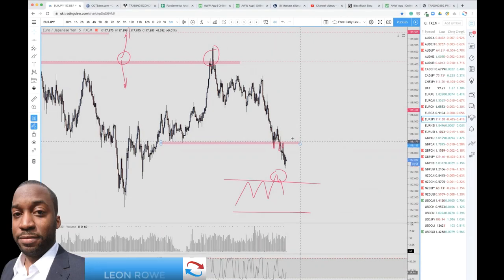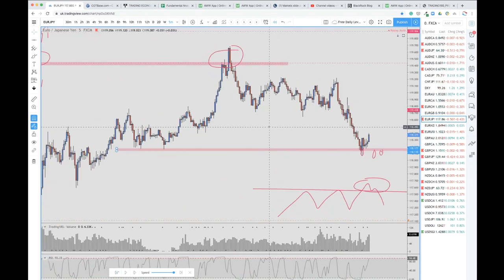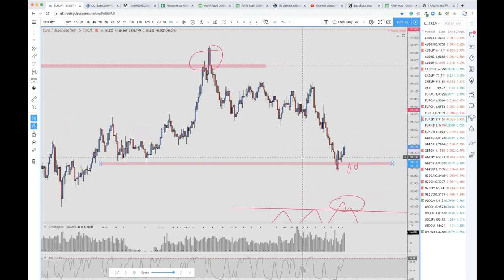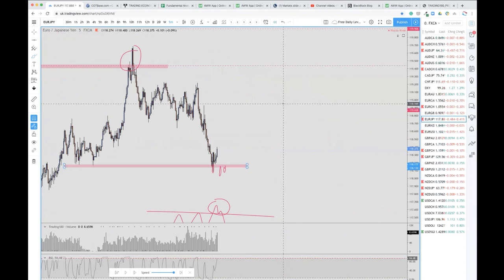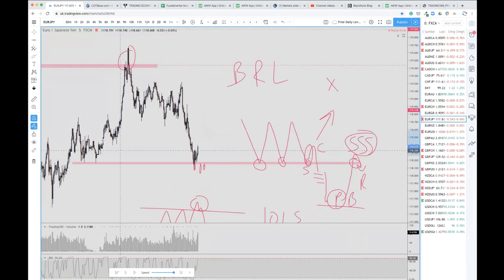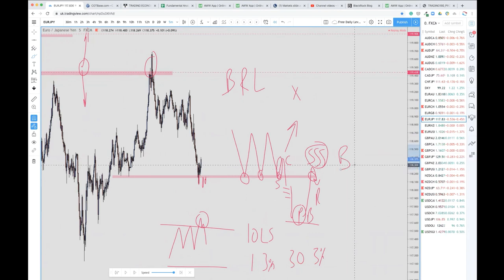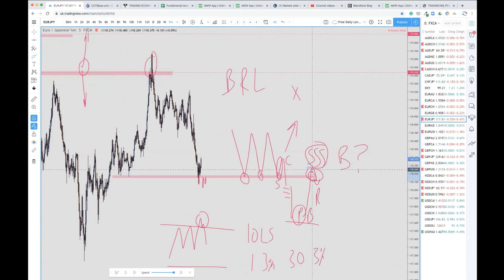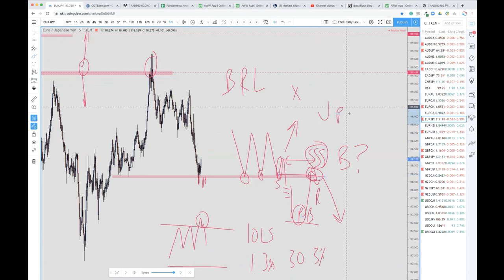HOW TO TRADE AGAINST LOSING FOREX TRADERS USING ADVANCED SUPPLY AND DEMAND STRATEGY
Learn To Trade Supply And Demand Now!